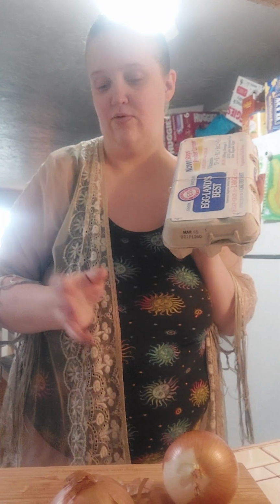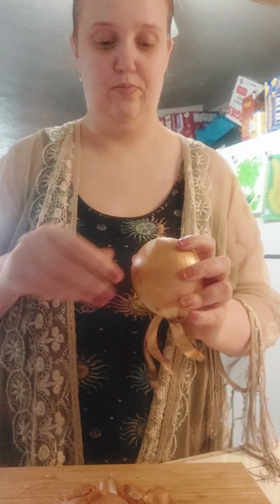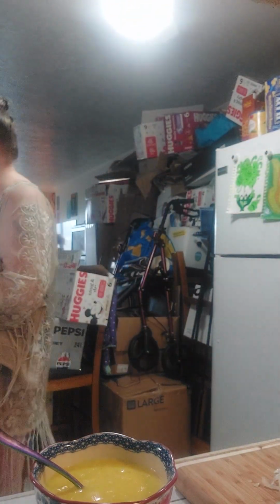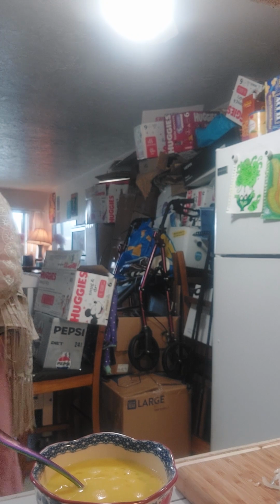pt 1 cooking breakfast scrambled eggs with salmon and onion